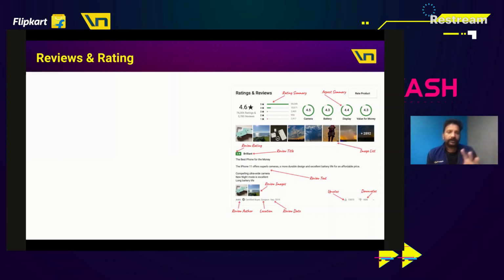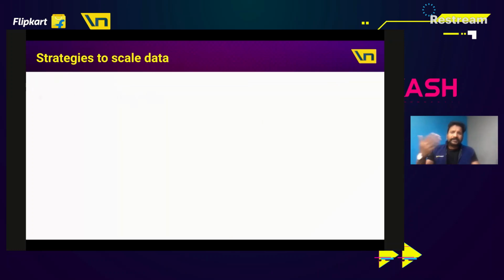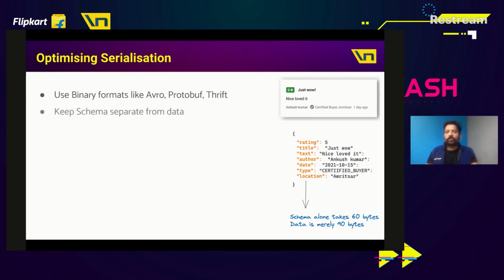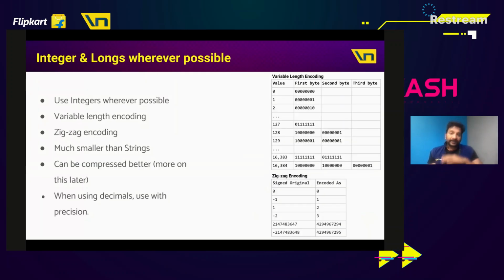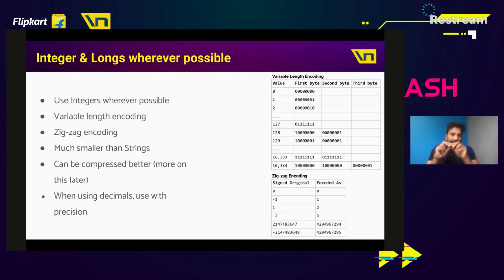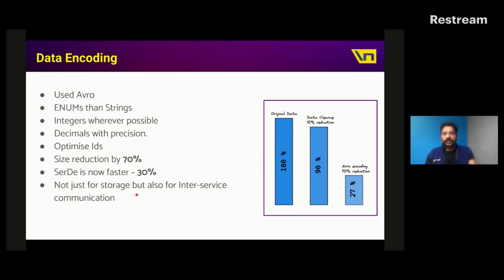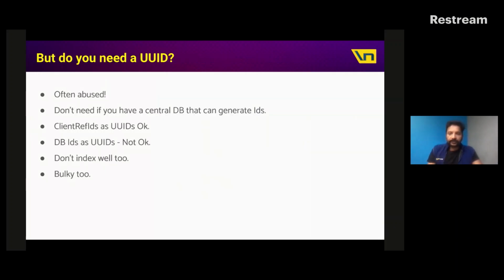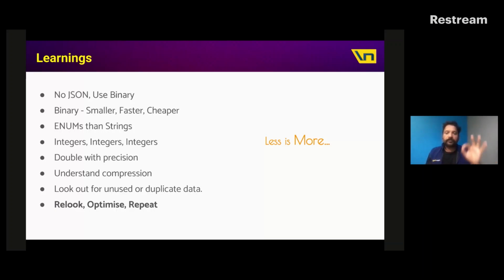Slash N 2022 - Less is More! Learnings from Optimising and Storing Data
This session was presented by Flipster Anantharam Vanchiprakash at Slash N 2022 - the 7th edition of Flipkart's Flagship Tech Conference - a day-long event, dedicated to the theme "Intelligence @ Scale"